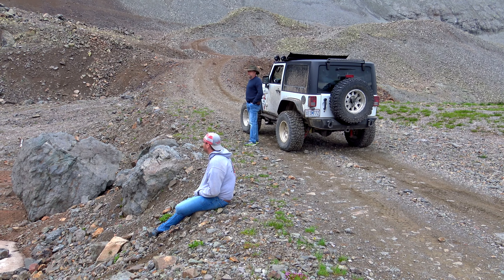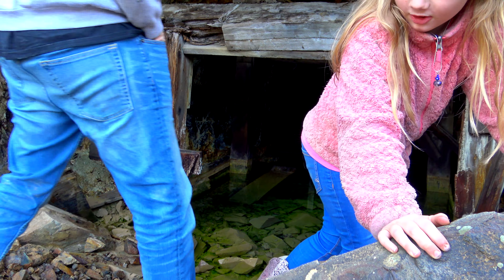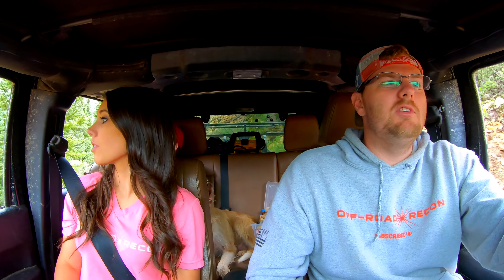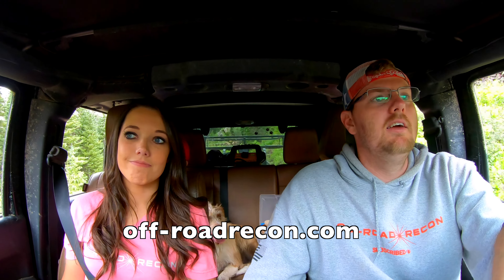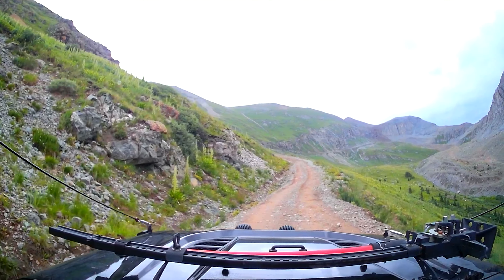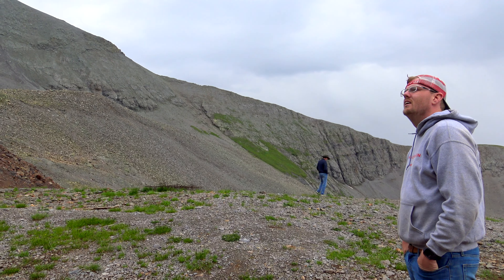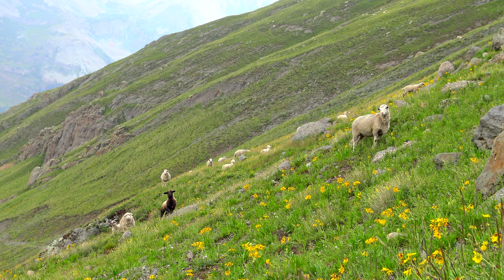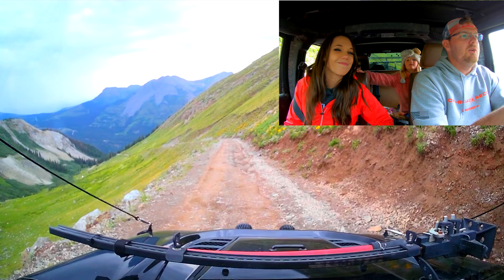We hear an emergency beacon coming from an abandoned mine shaft!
In this video, we head out to two scenic and historic trails in Silverton, Colorado (Ouray, Colorado). First we go to the Red Mountain Mining District and explore the Yankee Girl Mine and other well-preserved mining structures. After Red Mountain Trail, we head out to Kendall Mountain Trail (County Road 33). This trail includes an abandoned box car, incredible views of the valley, and two mine entrances. When we get to Kendall Mountain Peak, we hear what sounds like a distress beacon. We call 911 to report the sound.

Video Contents
00:00 Video Introduction
01:25 Video Focus
02:03 Red Mountain Mining Trail
03:16 Yankee Girl Mine
04:40 Red Mountain Trail Review
06:13 Panning for Gold in Silverton
06:40 Kendall Mountain Trail ( CO 33)
07:32 Up the Trail
08:36 Hearing the Beacon at the Peak
11:17 Heading Down the Mountain
12:04 Mine Entrance
12:31 Closing Thoughts
13:39 Camp Cooking

Helux Refrigerator USE CODE: OFFRECON
Diesel Heater
RotoPax Can
RotoPax Mount
Cable Lock System
Propane Bottle
Dewalt Tough Box
Snow Peak Fire and Grill
Warn Winch
Colorado Trail Guide